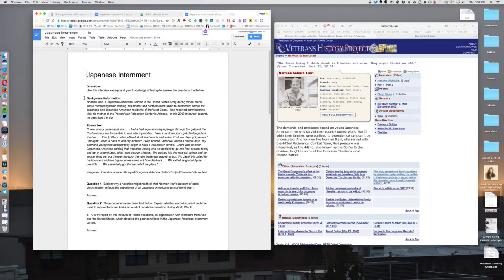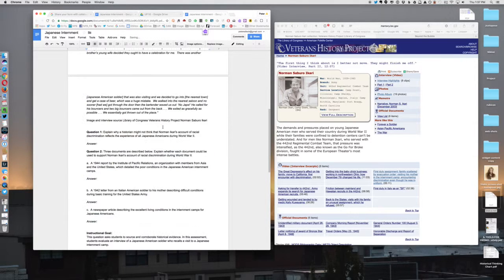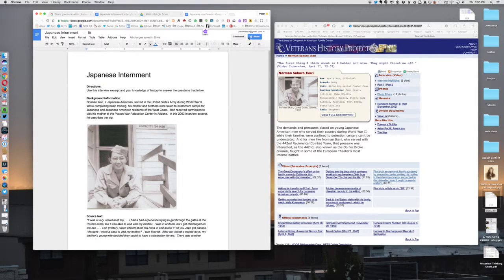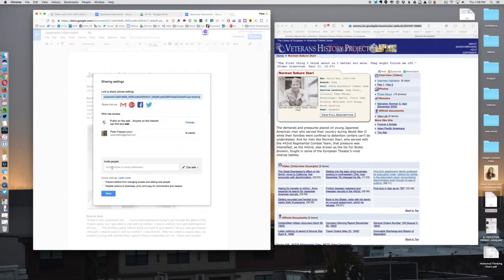Using Google Docs to Create a DBQ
Students are required to contribute to EdMethods.com, our course blog.
Social Studies Methods
School of Education
University of Portland